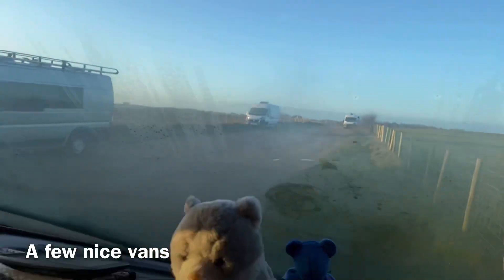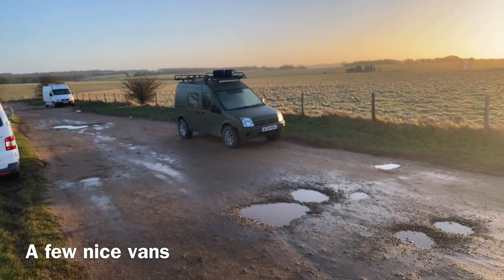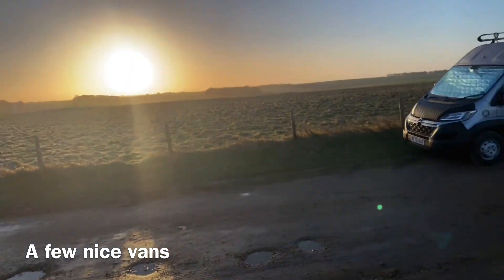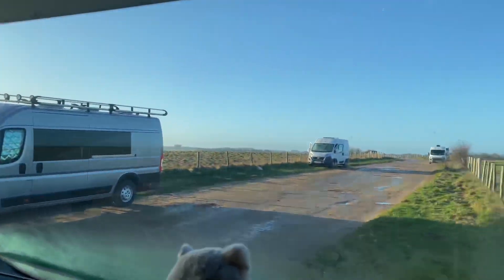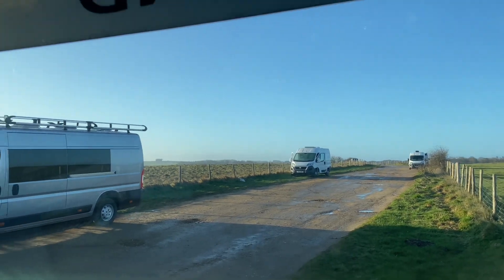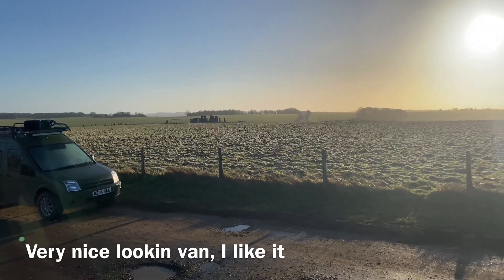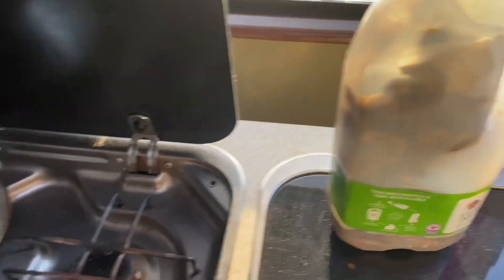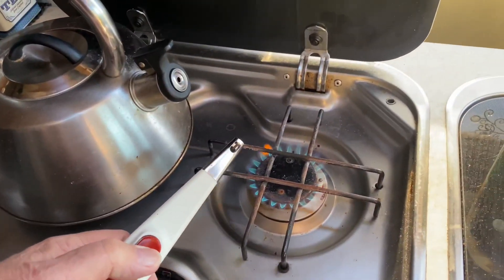Stonehenge mishmash sunrise🚐☕️☕️👍🏼🏴󠁧󠁢󠁥󠁮󠁧󠁿🌈🙏🏼💙❤️💙❤️